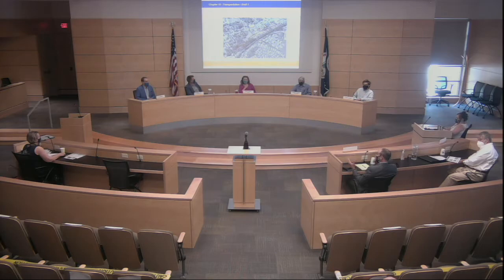Planning Commission Work Session - Jul 22 2020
1.  CALL TO ORDER

 2.  Roll Call

 3.  REVIEW CHAPTER 12 - TRANSPORTATION

    A.  DISCUSSION

    B.  OPEN FORUM

      PRESENTATION CHAPTER 12 - TRANSPORTATION - DRAFT 1

 4.  ADJOURNMENT

 4.  REVIEW CHAPTER 13 - INFRASTRUCTURE

      DISCUSSION

      OPEN FORUM

      PRESENTATION CHAPTER 13 - INFRASTRUCTURE - DRAFT 1

   OPEN FORUM